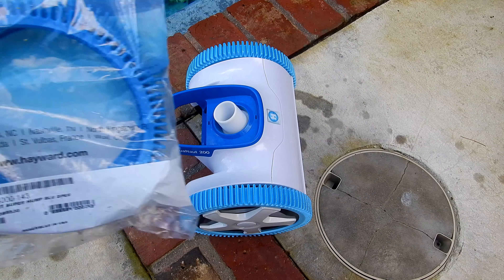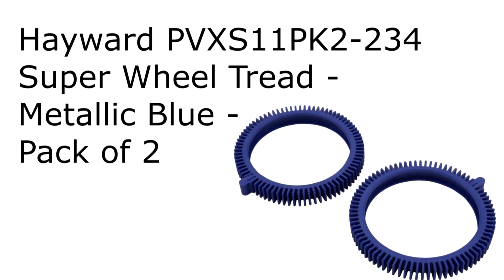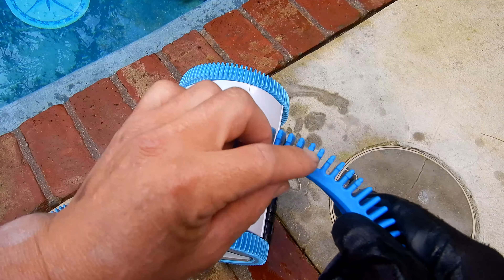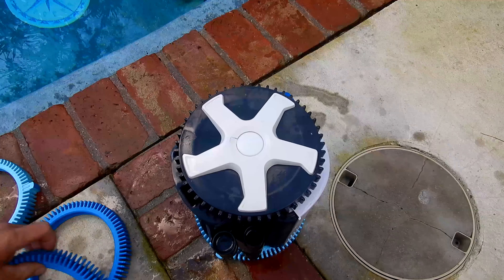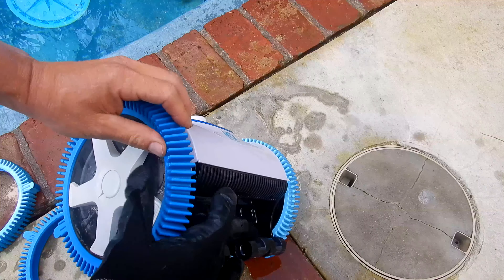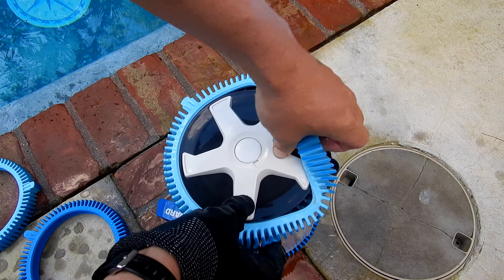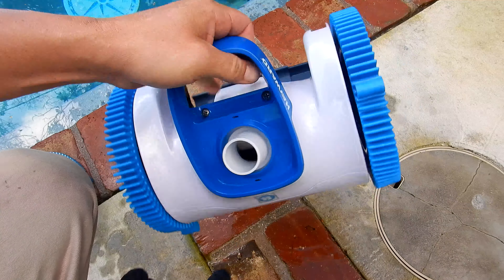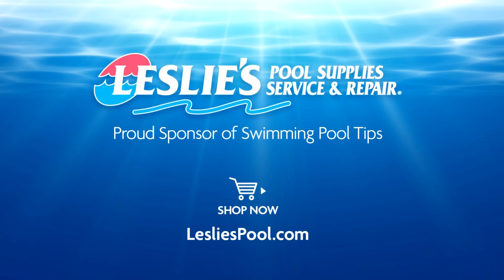How to Replace your AquaNaut 200 Tires: Same also with Poolvergnuegen 2X and Phoenix 2X Cleaners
The only part that you will be changing on the Hayward AquaNaut 200 is the rubber tires. Once they reach the wear line it is time for a tire change. Fortunately, there are a variety of different tire options for you besides the OEM ones.

Here are the OEM Tires which sell for around $40 and are the true Metallic Blue that came with the cleaner:

Hayward AquaNaut 200 400 Wheel Tread Tire Super Hump PVXS11PK2-234
2 Pack Pool Cleaner Front Tire Replacement For 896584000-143

Since the tires will fade anyway you can save some money by purchasing generic tires online like these for about $15.00:

Grete Gotye 2 Pack 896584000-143 Blue Front Tires with Super Hump for Hayward Poolvergnuegen/Hayward Pool Cleaner

ATIE PoolSupplyTown Front Tire Kit with Super Hump Replace The PoolCleaner Poolvergnuegen Front Tire Kit with Super Hump 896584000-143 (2 Pack)

I see no reason to purchase the OEM tire unless you are dead set on the Metallic Blue color. The tires on the AquaNaut 200 are very easy to change and you will follow the same procedure for the PoolCleaner 2X and the Hayward Phoenix 2X cleaner. All are the same cleaner with just variations in body and color schemes.

A few things can happen if you let the tires wear down all the way. The most common issue us that the cleaner may start to get stuck or hung up on the pool’s main drain. The Humps on the tire help the cleaner get over the main drain cover and when they start to wear down the cleaner can get stuck on the drain cover. You may also notice as the tires wear down that the cleaner is going higher up the wall and may even come out of the pool and suck air. Again, the hump will break the cleaner’s traction on the wall and when worn down the cleaner may climb too high in the pool.

Unlike the older model running the cleaner with worn-out tires doesn’t affect the cleaner mechanically, so it is not a critical thing to replace the tires at the wear marks on the tracks, but you should do it so that the cleaner will operate at its peak level. I would estimate that the tires will last about 14 to 16 months depending on your pool surface and pump run time. I would check the wear mark on the tires every few months to make sure that they are good and of course if you notice the cleaner getting hung up on the main drain or climbing out of the pool, I would change the tires.

Besides the tires, there is nothing else to change on the AquaNaut. All of the gears and other parts should last a solid 6-8 years. This is one of the most durable cleaners on the market today and if you do need to change any parts after several years of use, they sell a kit that is the whole bottom of the cleaner, minus the skirts:

ThePoolCleaner 2 Wheel Lower Body Conversion Kit - Item #: PVGXH792KIT

Shop at Leslie's: Leslie’s Pool Supplies has been do-it-yourselfers and pool trade professionals trusted partner since 1963, providing quality products and services to make pool care easy and solutions and expertise to do it right.